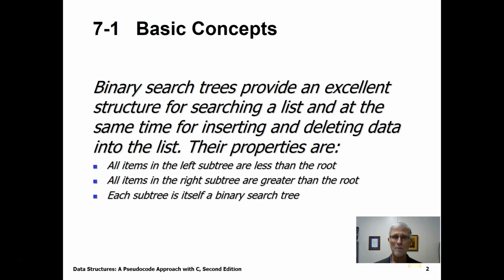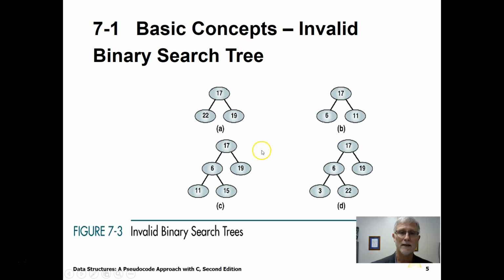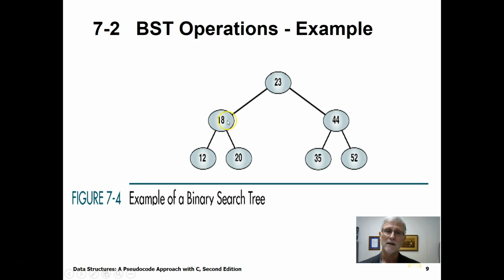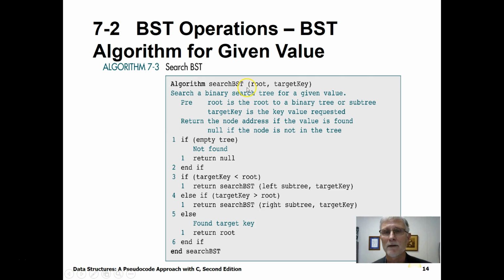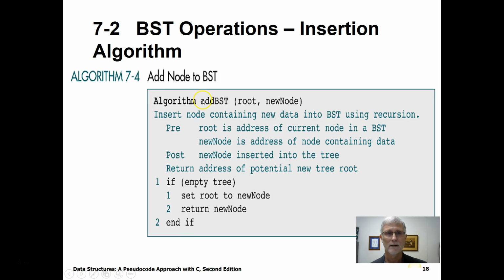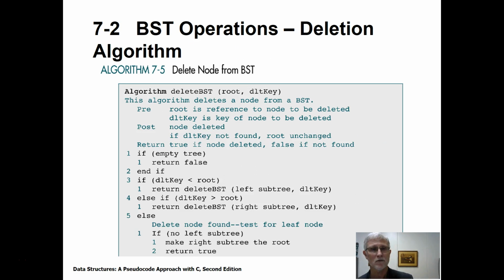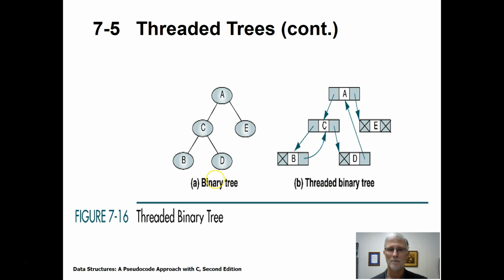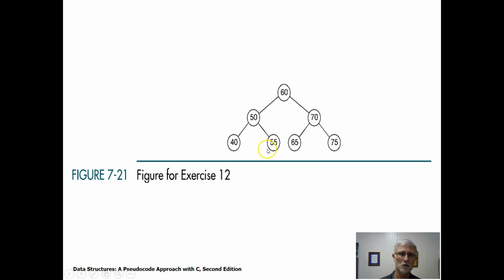SP CSC249 Ch 7 Lecture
Lecture on Chapter 7 Binary Search Trees